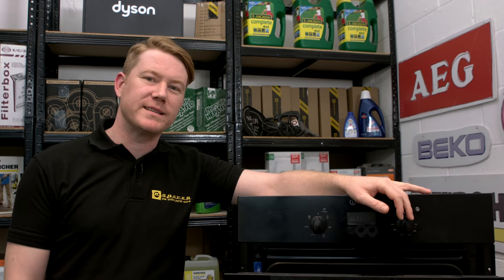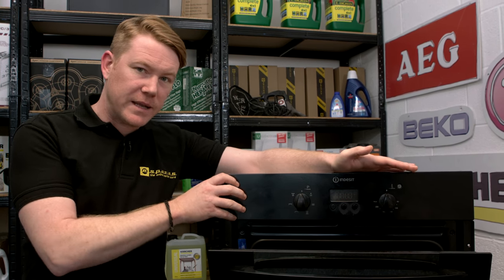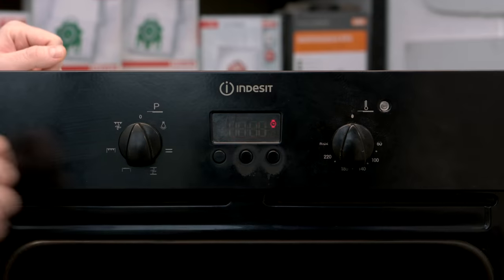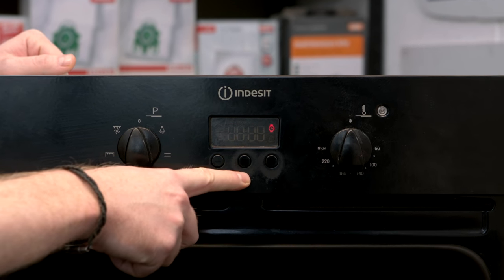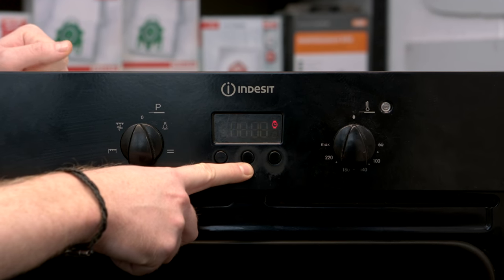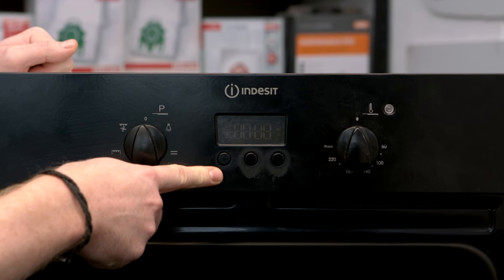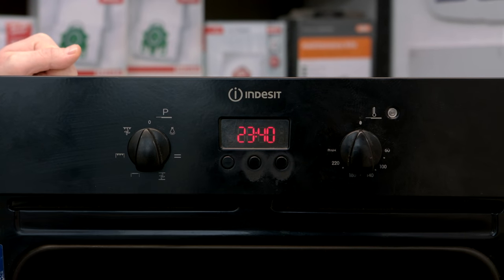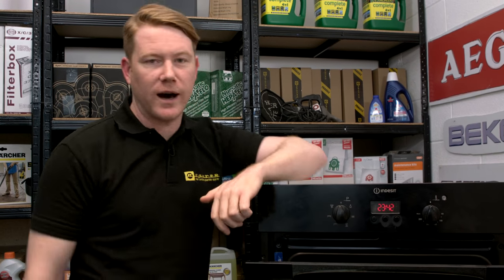Simplified Electric Oven Clock Adjustment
In this eSpares video Mat shows you how to reset the clock on an electric oven.

If your oven isn't working and your clock is flashing it means that there has been an interruption to the power supply. The oven is stuck in automatic mode, and you need to reset it to be used manually.

Here Mat takes you through the process step by step. See what you need to do to repair your appliance as well as the tools you need and get your cooker working again.

0:00 Introducing the issue
0:40 Identifying the clock buttons
0:46 Suggested video: Important Safety Checks For Your Oven
0:52 How to find the clock function
1:03 How to set the correct time
1:21 Suggested video: How to Clean Your Oven